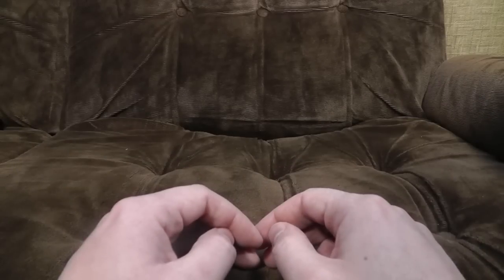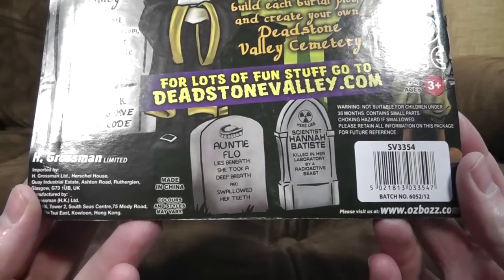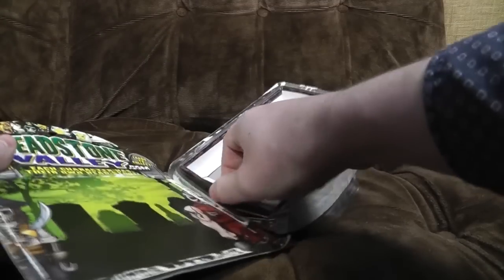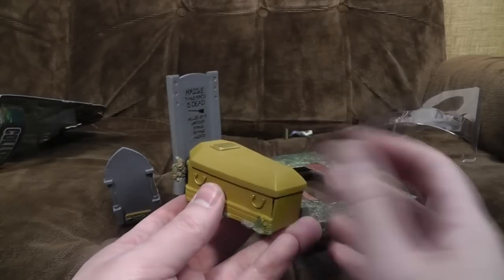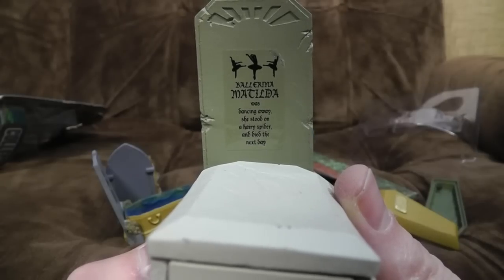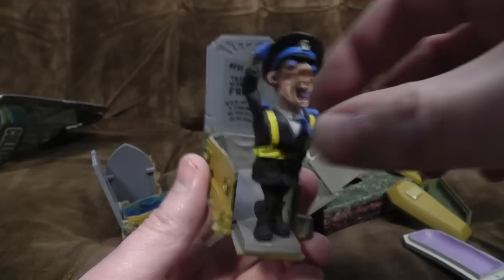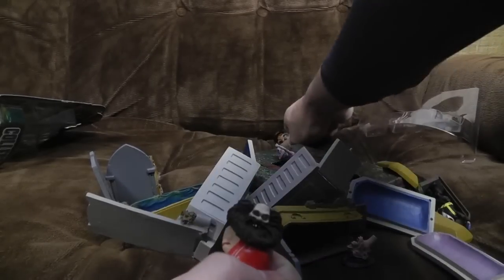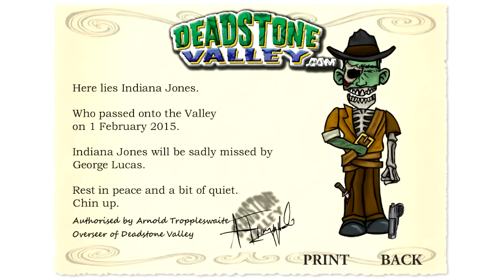Deadstone Valley Figurines | Ashens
It's the collecting sensation that never swept the nation!  Because it's all a bit horrible, I suppose.